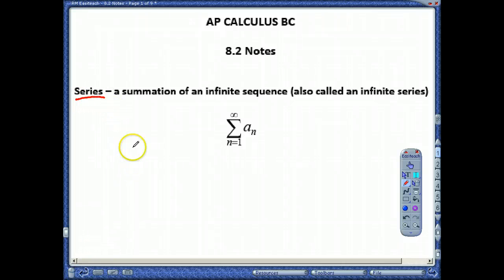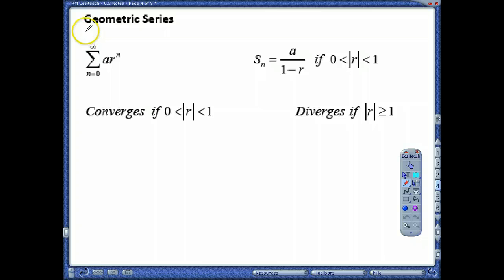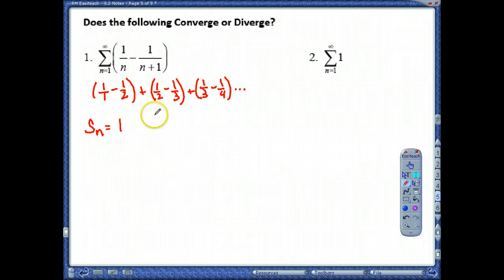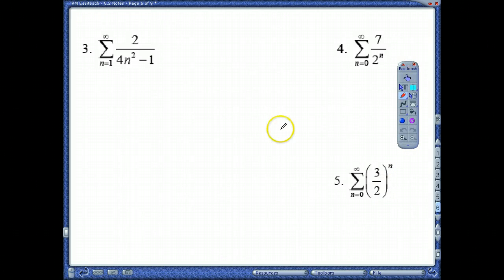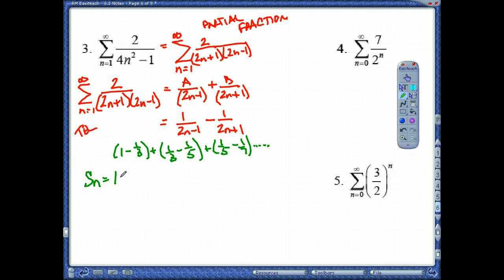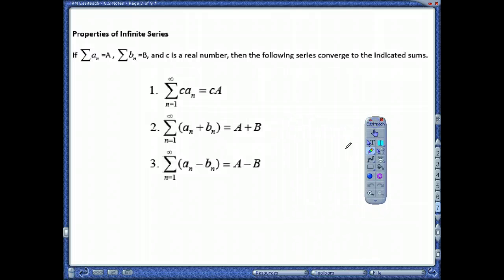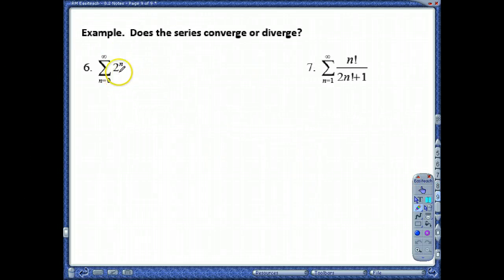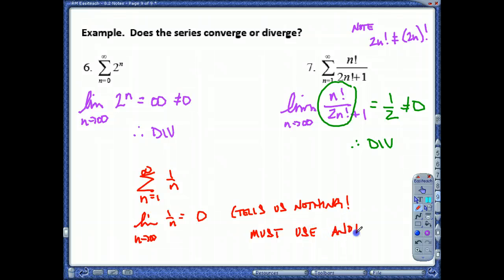8.2 Series - Geo, Tel, and nth test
8.2 Series - Geo, Tel, and nth test